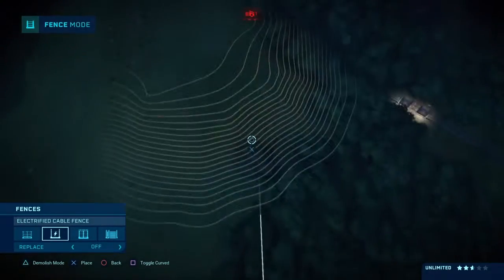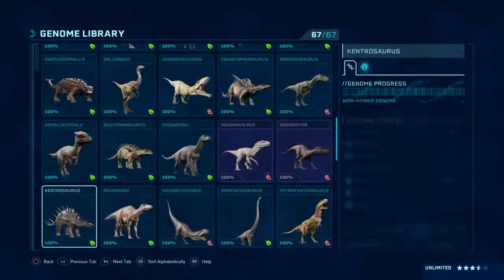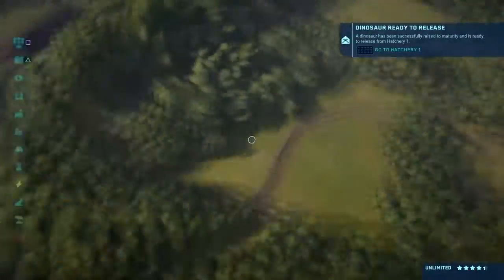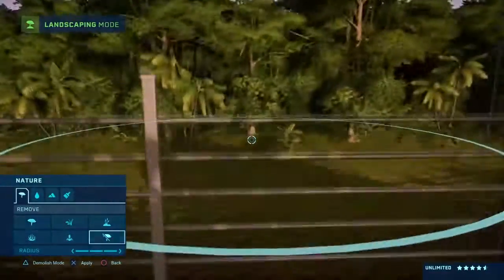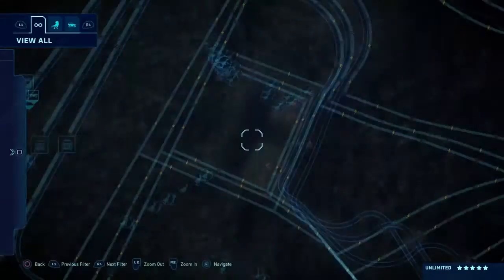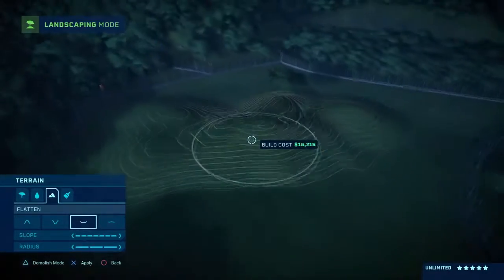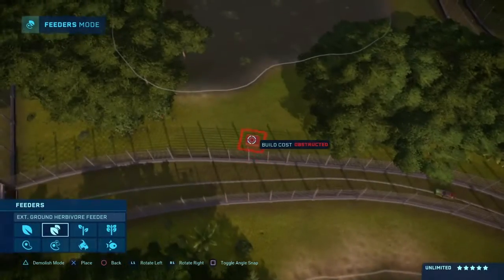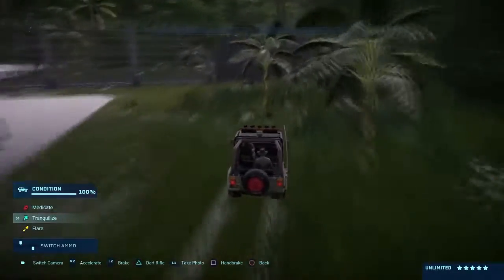Recreating Jurassic Park! Episode 10 Jurassic World Evolution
Add me on Snapchat! Username: gabeporter3737